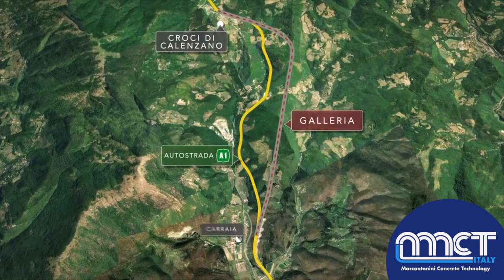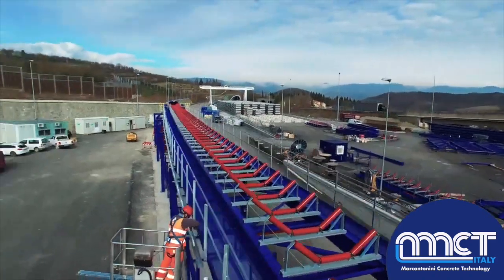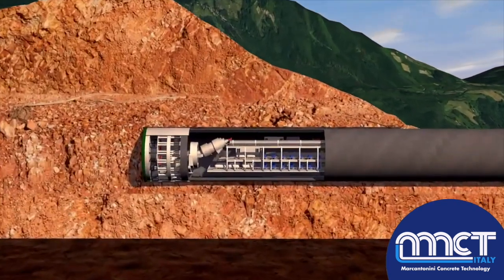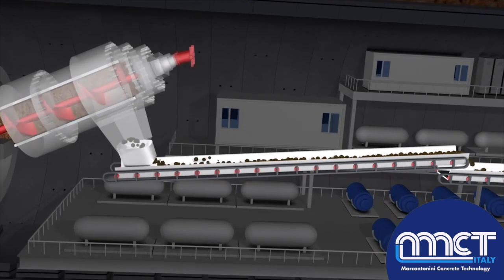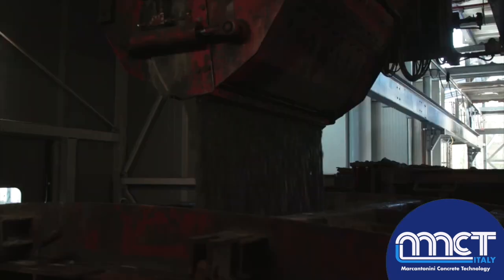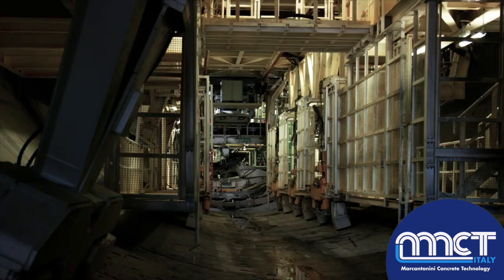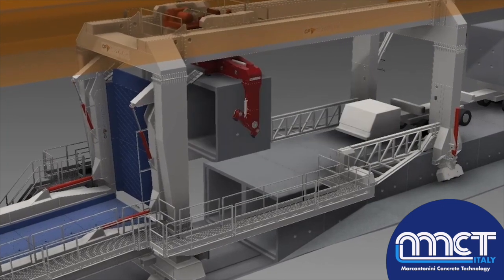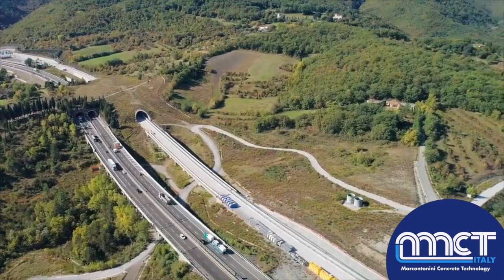Concrete Precast Tunnel Segment, Mixing Batch Plant, Concrete Flying bucket - Florence, Italy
CONCRETE BATCH PLANT CUSTOMIZED LAYOUT
Our wide experience in the concrete precast business and our solutions are developed with particular regard to innovation, in order to achieve the best quality concrete through design and process optimizations.
The batching plant design is always customized upon the specific project requirements in terms of site layout, factory process flow and traffic management, other than climate and environment.

BATCH PLANT OPTIMAL SOLUTIONS
The very flexible design of our concrete batching plant and concrete distribution systems ensures the optimal solution for every process with the best utilization of space and cycle times, and the best performances with regard to safety and concrete delivery to the precast machines and formworks.

CONCRETE FLYING BUCKET: FUNCTIONALITY & EFFICIENCY
Aerovan Mono and Bi rail Concrete Flying Buckets represent the most advanced result of our research in the distribution and transport of the concrete from the batch plant.
Concrete Flying Buckets are the outcome of the engineering efforts aimed to achieve maximum functionality, efficiency and reliability for concrete transport in the precast production.

RELIABILITY & SPEED
Concrete Flying Bucket Aerovan can carry wet, semi-wet, semi-dry and dry concrete in an extremely fast and accurate way, maintaining intact all the features of the concrete batch; thanks to MCT technology it is possible to achieve a maximum speed up to 240 m\min applied to straight, curved and inclined tracks.

MONITORING & SAFETY
WI-FI control systems allow the optimization of the devices involved in the concrete distribution of your precast  production in order to obtain the fastest delivery: maximizing the concrete flying bucket speed, checking the shortest way and finding the best synchronism with other casting machines present in the plant and mixing plant.
WI-FI systems provide also a continuous monitoring of all the concrete flying buckets, providing real time indications of the position, checking the status, exchanging information about the operations in the process and providing information about potential conflicts.

DESIGN PERSONALIZZATO PER IMPIANTI DI BETONAGGIO
Grazie alla nostra vasta esperienza nell'ambito gli impianti per la produzione di calcestruzzo per la prefabbricazione, le nostre soluzioni vengono sviluppate con particolare riguardo all’innovazione, al fine di ottenere la migliore qualità del calcestruzzo attraverso la progettazione e l'ottimizzazione dei processi.
Il progetto delle centrali di betonaggio è sempre personalizzato in base ai requisiti specifici del cliente in termini di layout del sito, flusso di processo dello stabilimento e gestione del traffico, oltre che clima e ambiente.

SOLUZIONE OTTIMALE
La progettazione molto flessibile della centrale di betonaggio e dei sistemi di distribuzione del calcestruzzo assicura la soluzione ottimale per ogni processo con il migliore utilizzo degli spazi, dei tempi di ciclo, e le migliori prestazioni in termini di sicurezza e distribuzione alle macchine e ai casseri per la prefabbricazione.

VAGONETTI AEREI PERIL TRASPORTO DEL CALCESTRUZZO: FUNZIONALITÀ ED EFFICIENZA
I vagonetti per il trasporto del calcestruzzo Aerovan Mono e Bi rail rappresentano l’espressione più avanzata della nostra ricerca nel settore della distribuzione e del trasporto del calcestruzzo negli stabilimenti di prefabbricazione.

I vagonetti per la distribuzione del calcestruzzo sono il risultato degli sforzi di ingegneria finalizzati a raggiungere la massima funzionalità, efficienza e affidabilità. I vagonetti di distribuzione del calcestruzzo Aerovan Bi rail sono provvisti dei sistemi di controllo più innovativi. Grazie al costante collegamento tramite Wi-Fi con la centrale di produzione di betonaggio, collegamento gestito tramite il sistema Compunet, dalla centrale è possibile monitorare il vagonetto Aerovan in qualsiasi momento, così da conoscere in tempo reale la localizzazione fisica e la fase di lavorazione che contraddistinguono al momento il vagonetto stesso.

AFFIDABILITÀ E VELOCITÀ
Aerovan può trasportare calcestruzzo di tutte le classi di consistenza (fluido, plastico, semi-asciutto e “zero slump”) in modo estremamente veloce e preciso, mantenendo intatte tutte le sue caratteristiche; grazie alla tecnologia MCT è possibile ottenere una velocità massima di 240 m\min. applicata a piste dritte, curve e inclinate.

MONITORAGGIO E SICUREZZA
I sistemi di controllo WI-FI permettono l’ottimizzazione dei dispositivi inerenti la distribuzione del calcestruzzo ottenendo così una consegna veloce dell'impasto: massimizzare la velocità del vagonetto, controllare il percorso più breve e trovare il miglior sincronismo con altre macchine di getto presenti nello stabilimento di  prefabbricazione.
I sistemi WI-FI forniscono anche un monitoraggio continuo di tutti i vagonetti per il trasporto del calcestruzzo, indicando in tempo reale la posizione e controllando lo stato.